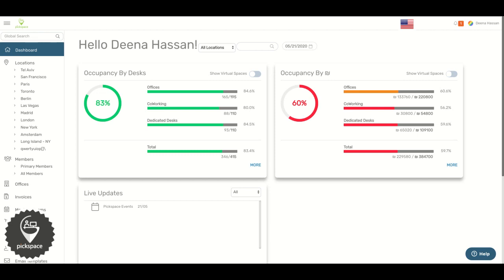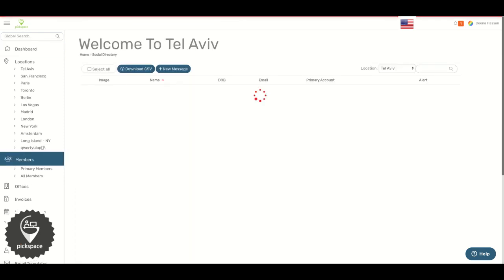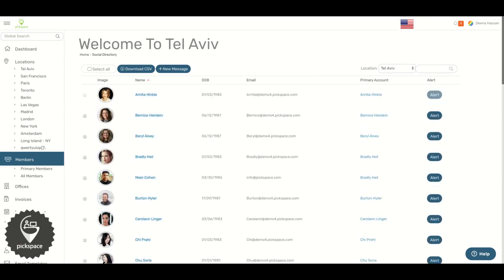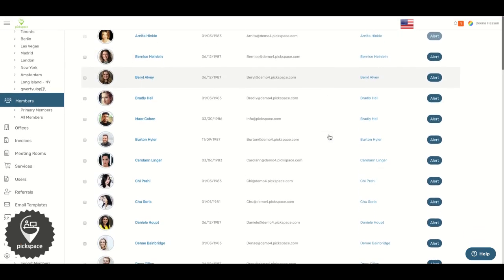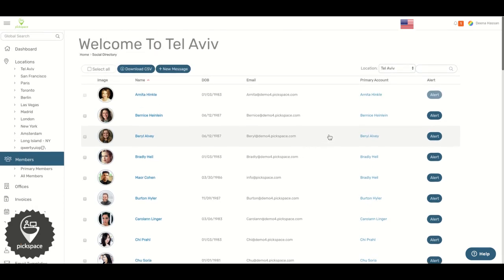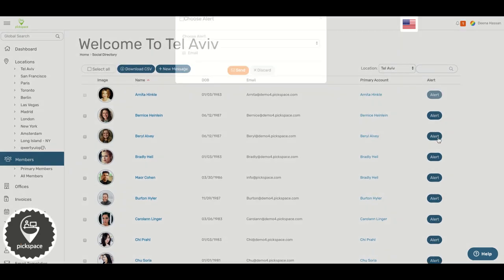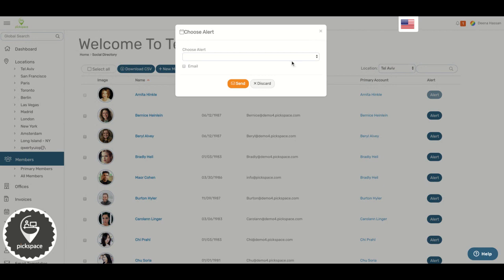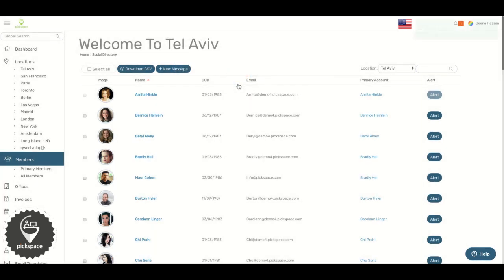How to alert members in the system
Pickspace Real Estate Operating Software - PREOS –

Subtitles-
Hi in this video I will show you how to alert members.
To begin on the left side click on all members, it has to be all members, and simply choose a member you want to alert.
Click on alert, select which kind of alert, click email if you want to notify them through email as well, and click send and this is how you alert members.